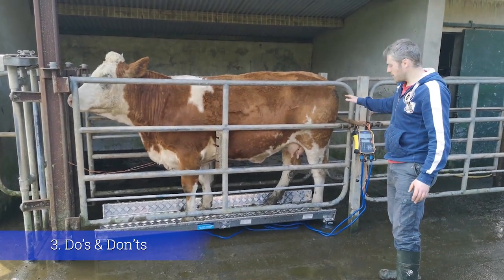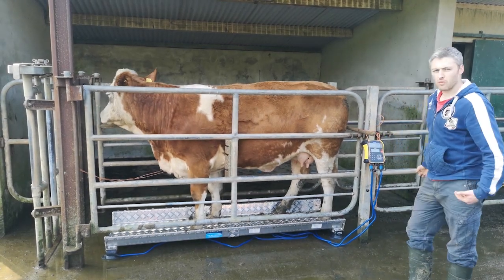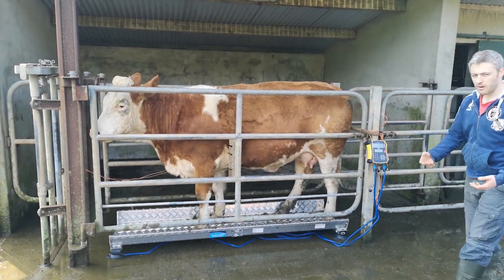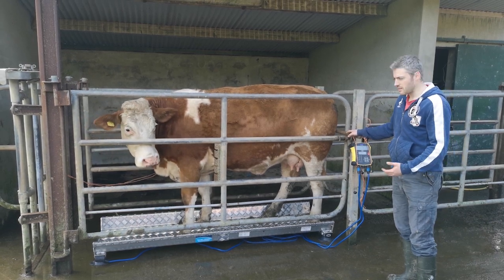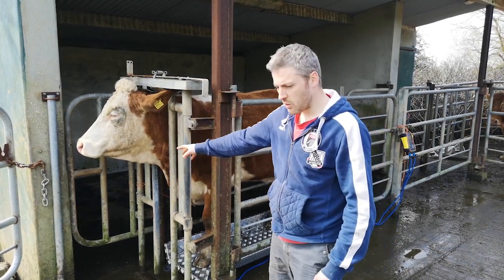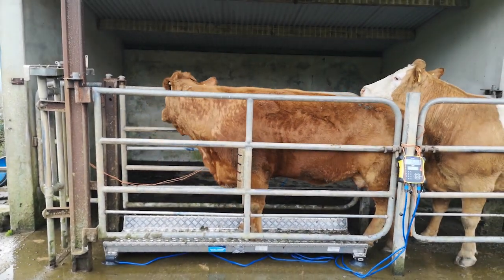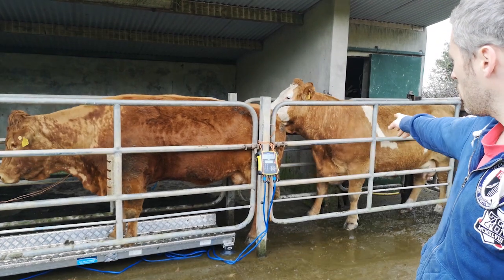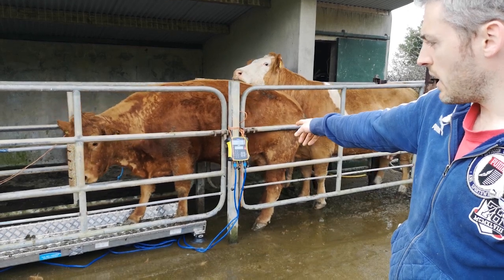BEEP - Do's and Don'ts when weighing animals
The Beef Environmental Efficiency Pilot (BEEP) was launched by Minister Michael Creed TD on Wed 30th Jan 2019. Funding of 20 million euro has been made available by the Department of Agriculture, Food and the Marine (DAFM) for the pilot which aims to capture on-farm liveweights of approx. 500,000 cows and their calves.